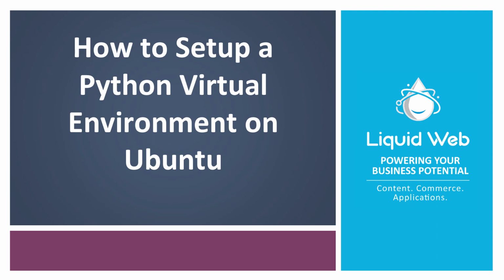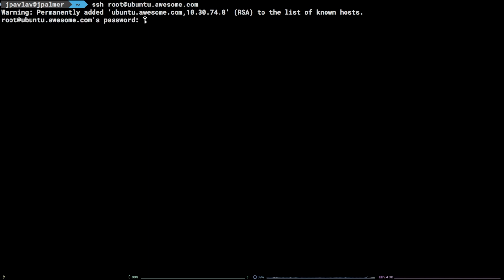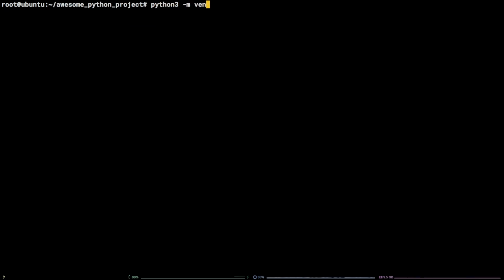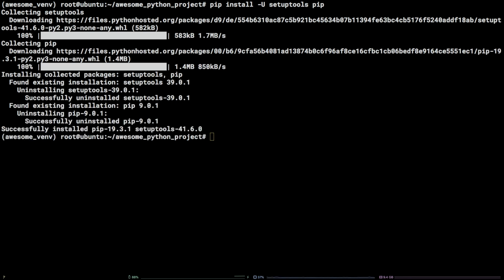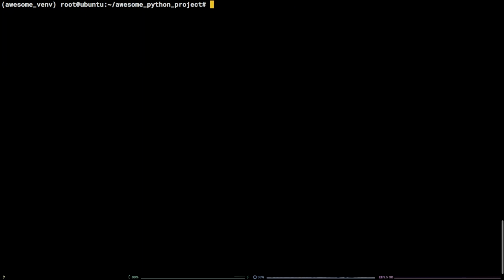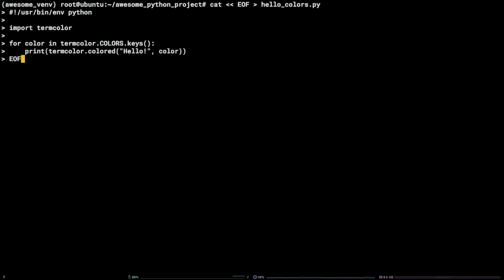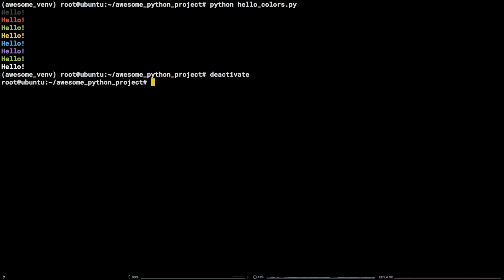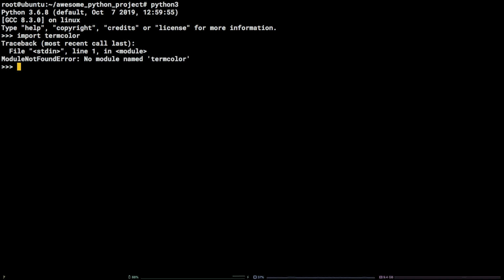How To Setup A Python Virtual Environment in Ubuntu 18.04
In this video, we will do a walkthrough of how to set up a virtual environment on Ubuntu.

Commands used:

apt-get install -y python3-venv
mkdir awesome_python_project
cd awesome_python_project
python3 -m venv awesome_venv
source awesome_venv/bin/activate
pip install -U setuptools pip
pip install termcolor
cat &lt; &lt;EOF &gt; hello_colors.py

Snippet:
#!/usr/bin/env python

import termcolor

for color in termcolor.COLORS.keys():
    print(termcolor.colored("Hello!", color))
EOF

python hello_colors.py
deactivate
python3

 import termcolor:
&gt; &gt; &gt; import termcolor
Traceback (most recent call last):
  File "&lt;stdin&gt;", line 1, in &lt;module&gt;
ModuleNotFoundError: No module named 'termcolor'

Video by: Justin Palmer